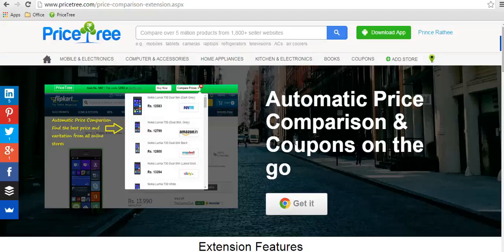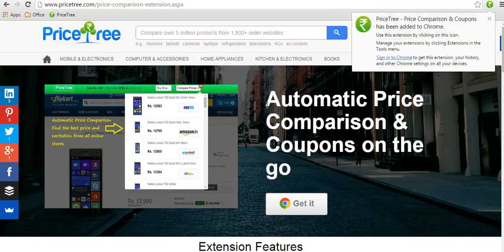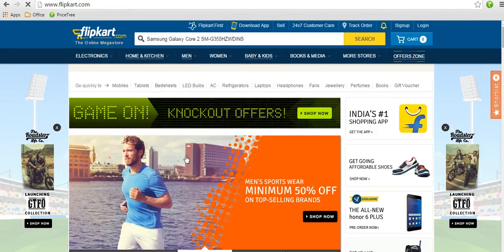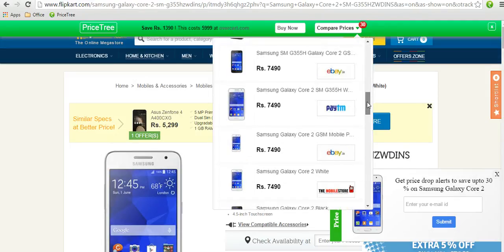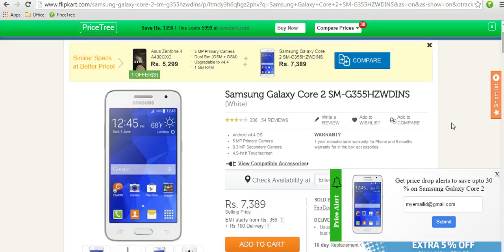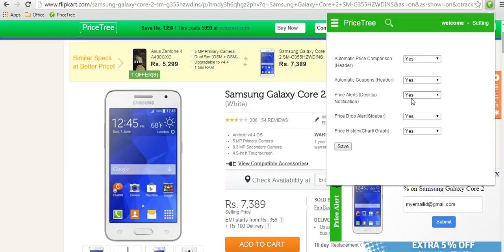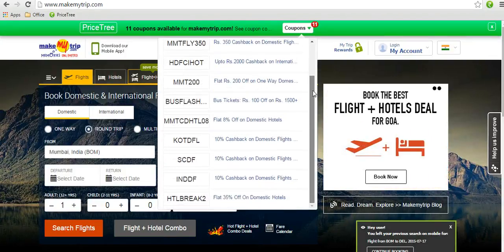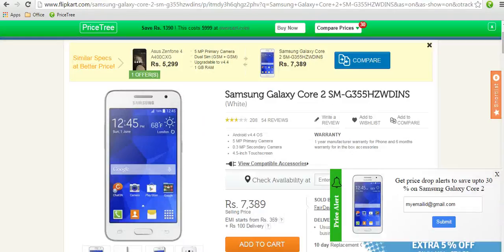Automatic Price Comparison and Coupons Extension for Chrome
Comparison shopping site PriceTree has launched a chrome extension that helps you find the best prices online for 1500+ ecommerce websites and best saving coupons for travel and food related websites.